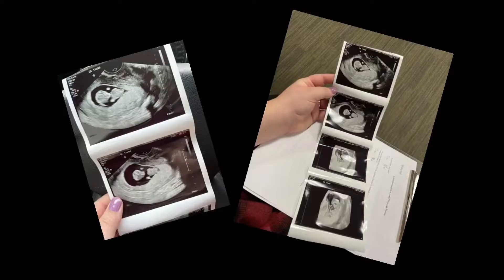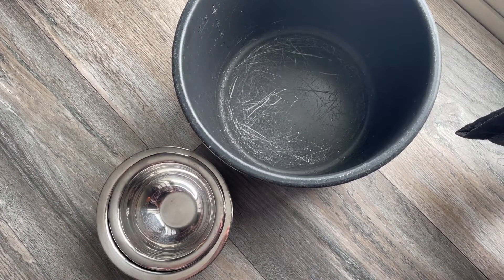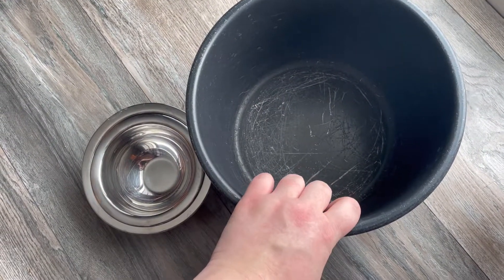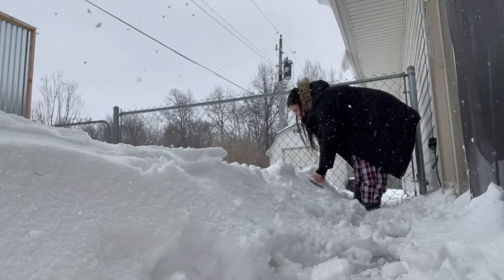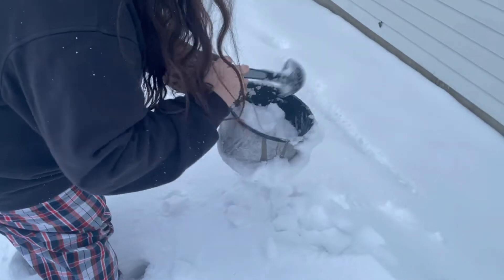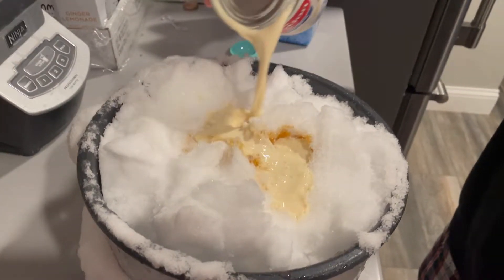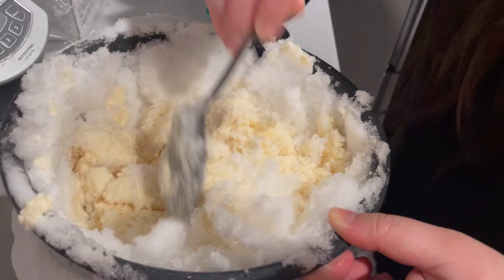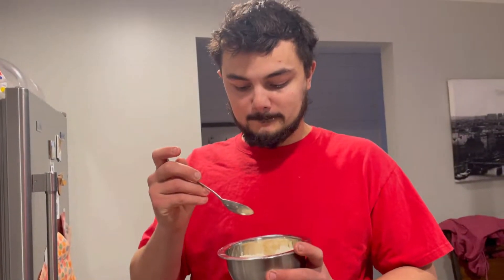Snow Cream || SHTF Ice Cream